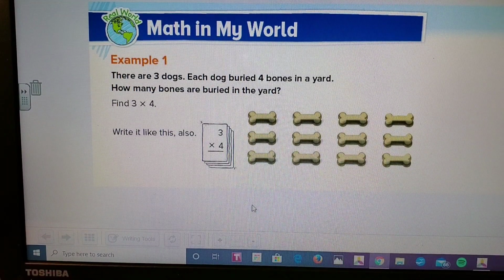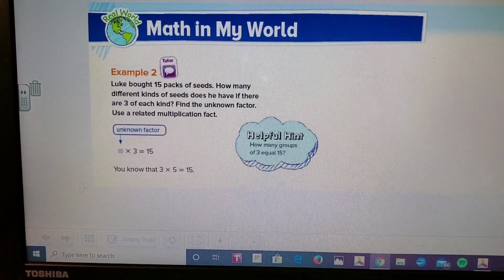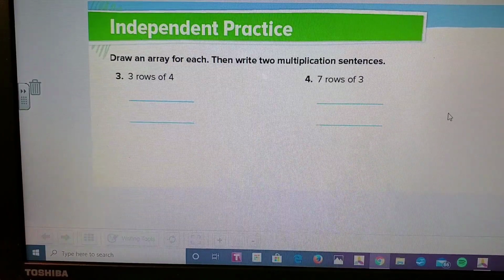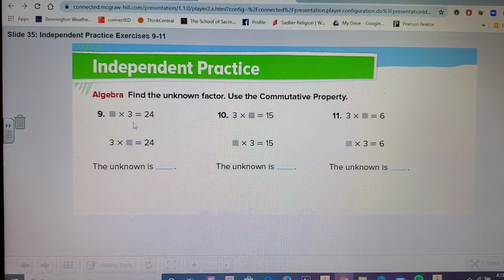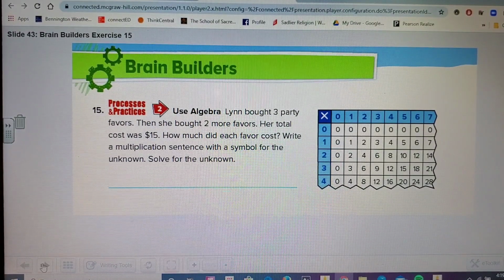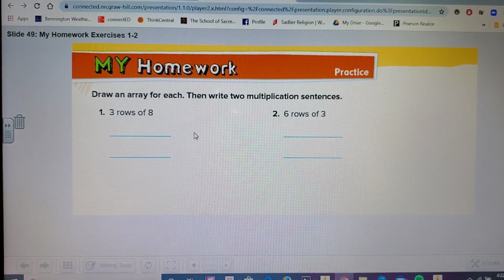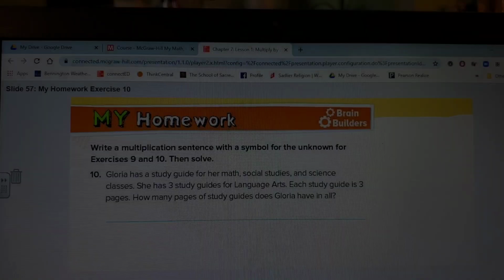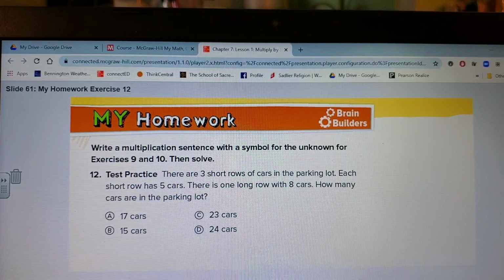Multiply by 3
Chapter 7 lesson 1 pages 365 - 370